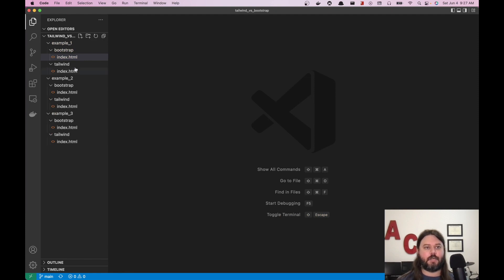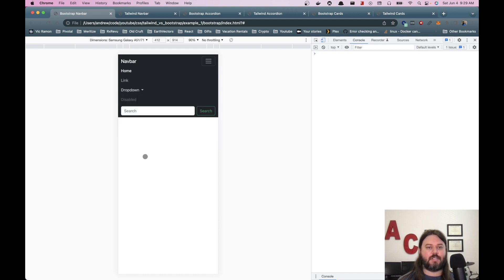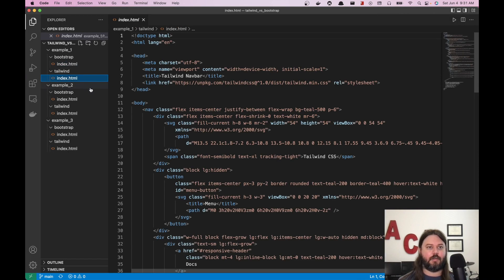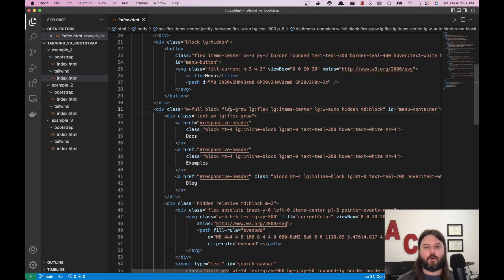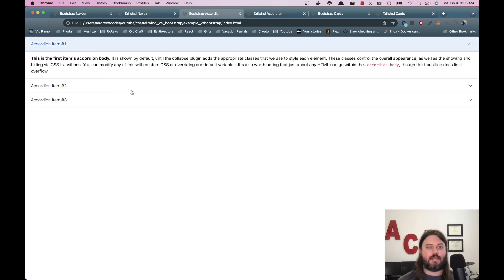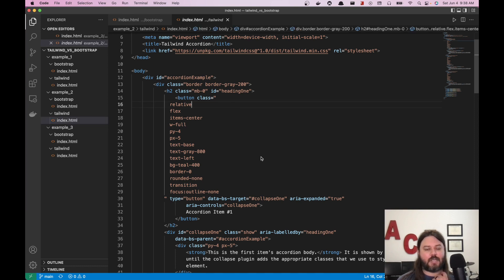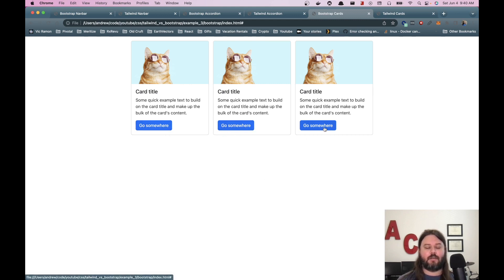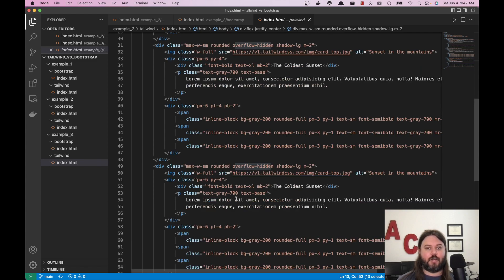Tailwind CSS vs Bootstrap Code Examples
From feedback on wanting to see more details on Tailwind vs Bootstrap we cover 3 different code examples to highlight implementation differences between the two frameworks.

0:00 Intro
0:30 Responsive Navbar example
7:08 Accordion Example
10:00 Cards Example
12:33 Final Thoughts